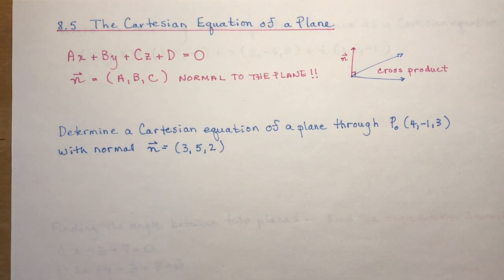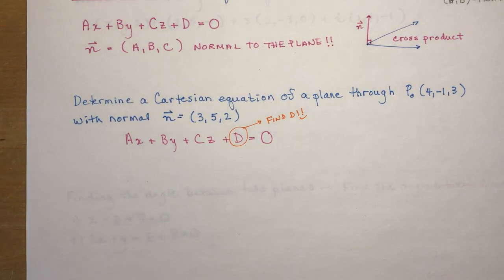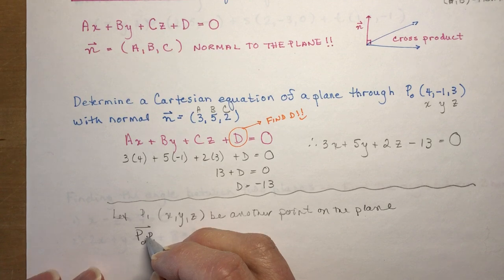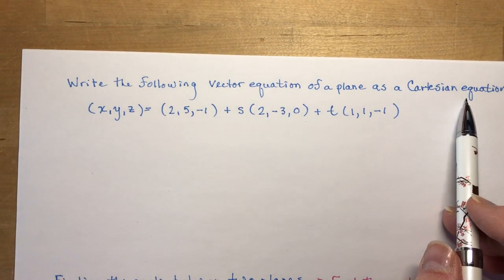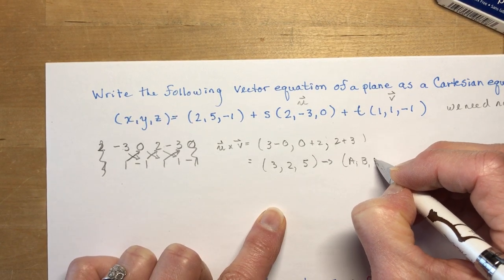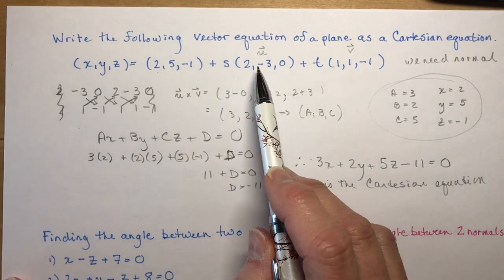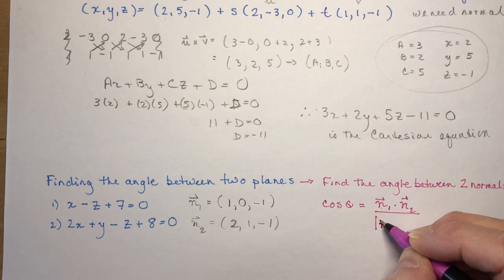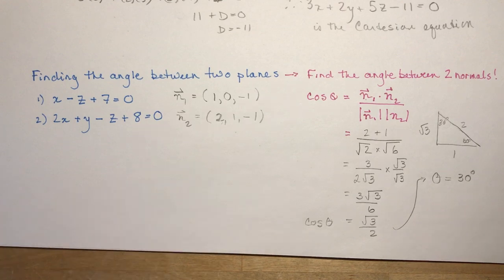Vectors 8.5 The Cartesian Equation of a Plane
Ax + By + Cz + D = 0  where  vector (A, B, C,) is the normal to the plane.
If you don't have the normal you will need to take the cross product of the two direction vectors in your plane first.  We also find the angle between two planes by finding the angle between their normals.